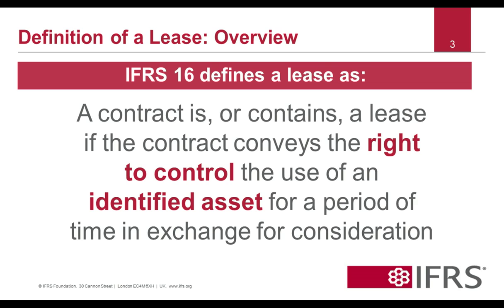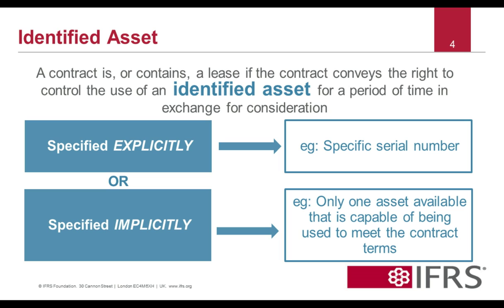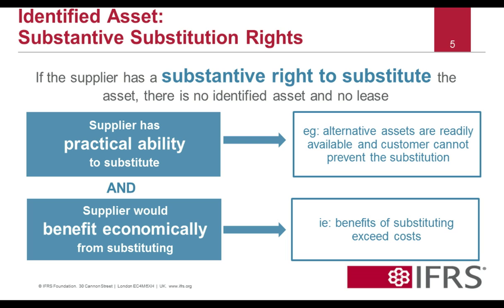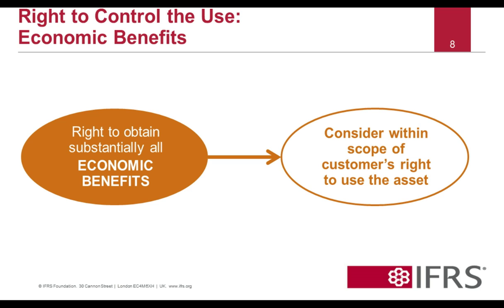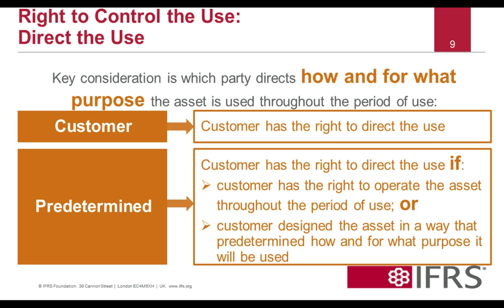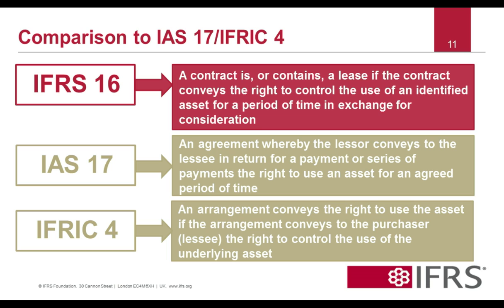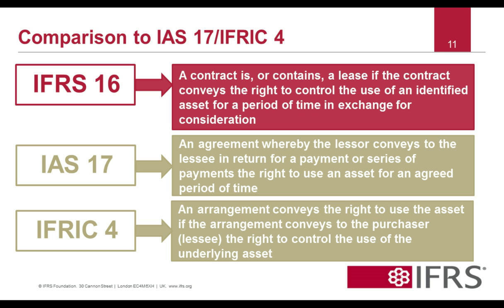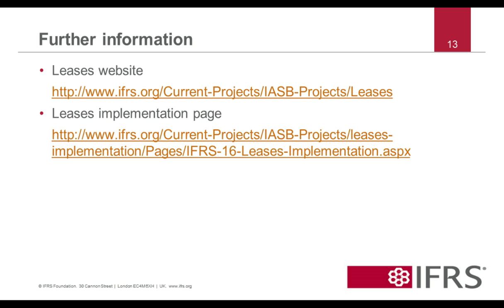IFRS 16: Definition of a lease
The IASB staff have recorded a web presentation discussing the requirements in IFRS 16 Leases relating to the definition of a lease.

This is the third in a series of webcasts that the International Accounting Standards Board is providing to support the implementation of IFRS 16.

In the webcast, the IASB staff talk through:

• the IFRS 16 requirements and application guidance relating to the definition of a lease—including real life examples of application of each of the main elements;

• practical differences between IFRS 16 and the previous definition of a lease requirements in IAS 17 Leases and IFRIC 4 Determining whether an Arrangement contains a Lease; and

• how entities should account for contracts that contain both lease and service components.

For more information and supporting materials on IFRS 16 please go